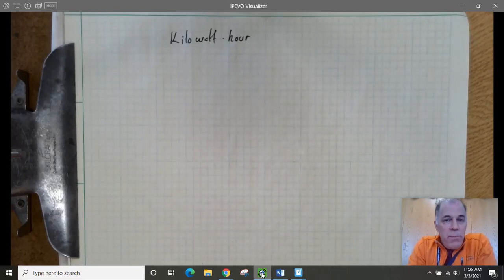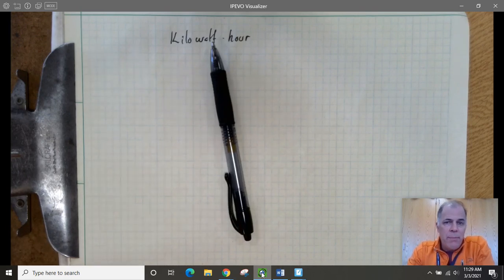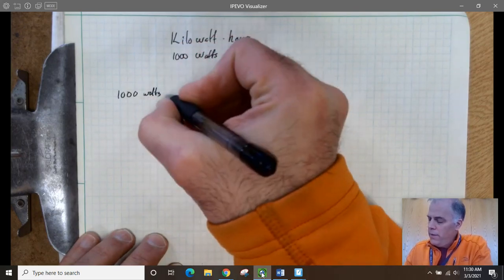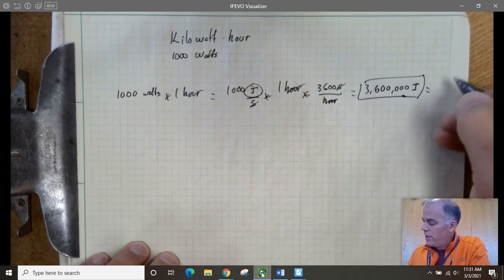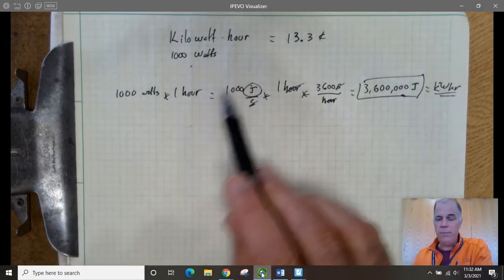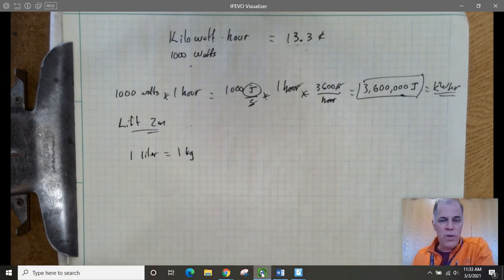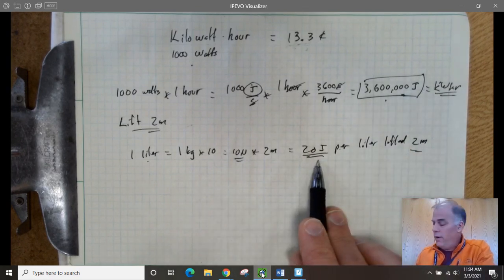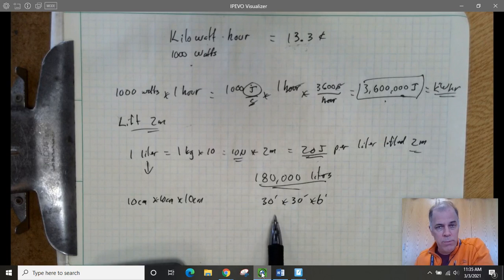Kilowatt hours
Kilowatt-hours show up on your electric bill.  But what are they?  Units of power?  Something else?  Those questions are answered in this video.